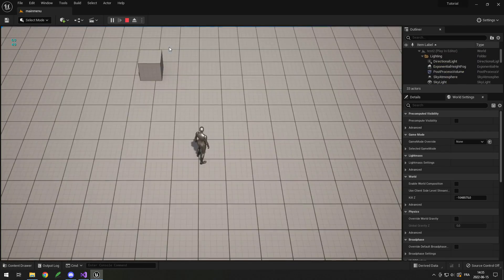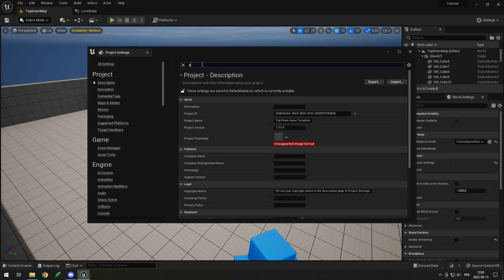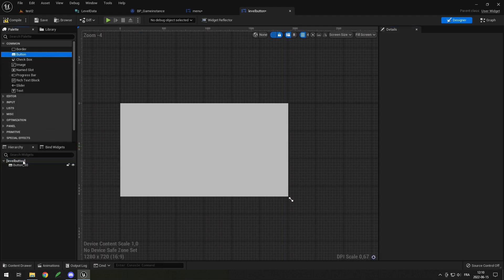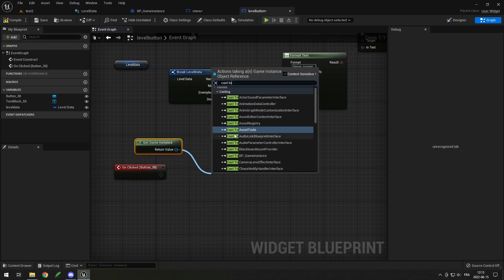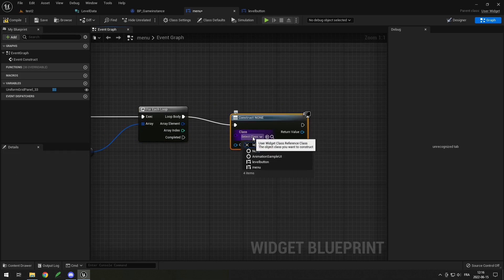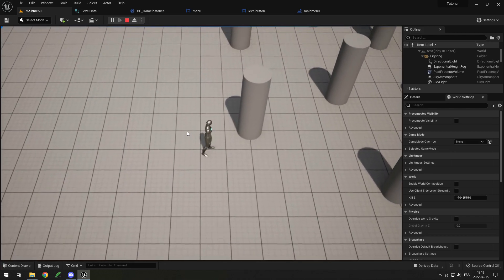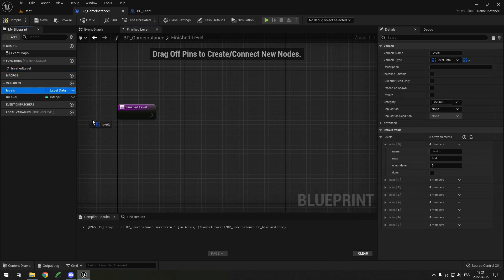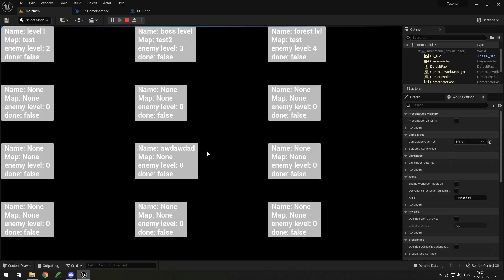UE5 [BP] - Levels System Tutorial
I will show you how to make a grid of levels that you can click on to load them with different maps and difficulties. All this using a simple struct with all the data you need and a game instance with your list of levels. It's very easy to add new levels and they automatically get added to your grid.

I will also show how to get the level data once the level opens ( such as the difficulty ) so you can load the levels correctly and how to set level data after it is finished ( such as if you succeeded, fastest time, etc ) back in your game instance to save it later using a SaveGame.

0:00 Intro
0:13 LevelData
1:15 Game Instance
3:05 UI Widgets
6:21 Grid
8:40 Get Level Data
10:00 Finished Level Done